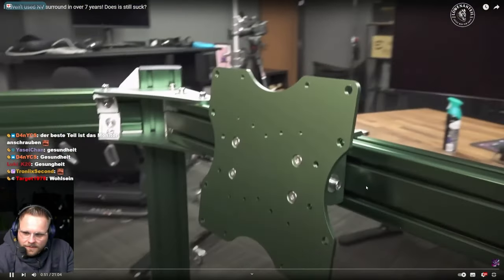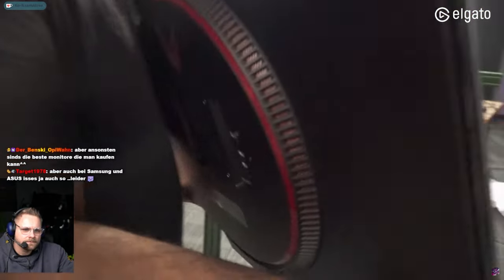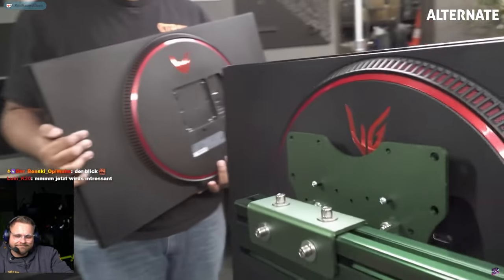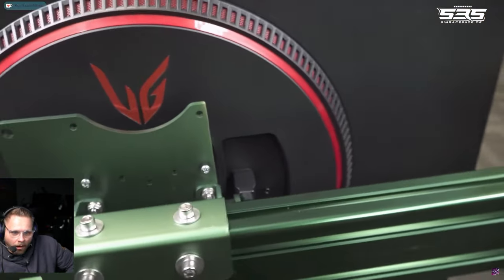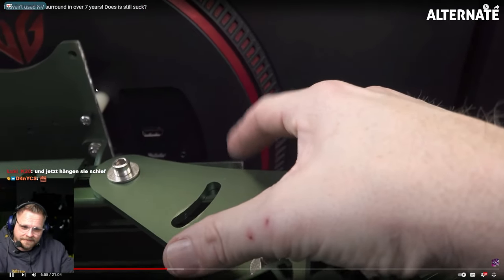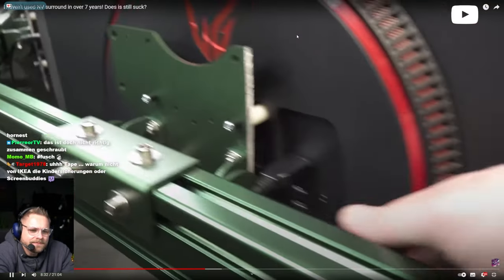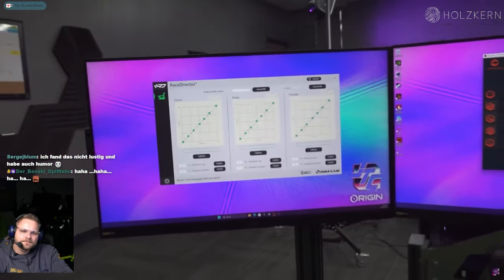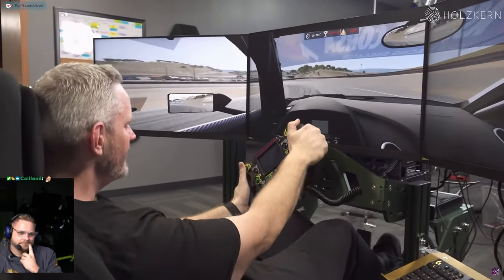JayzTwoCents hat Probleme bei der Monitor Einrichtung für sein Sim Rig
**=Reflink